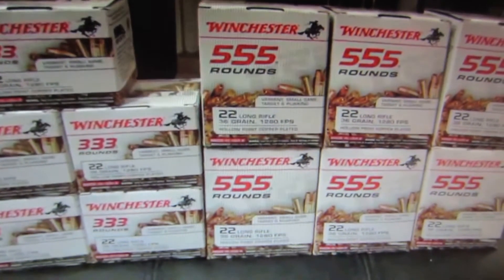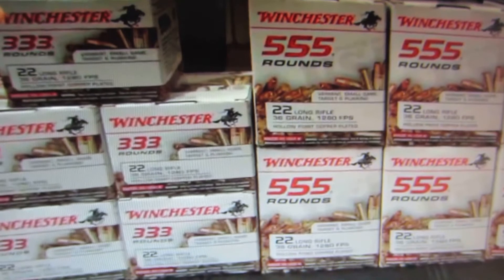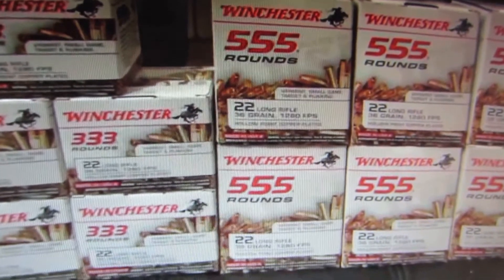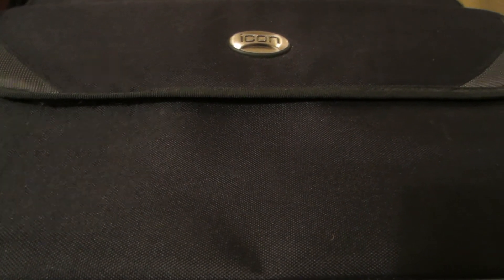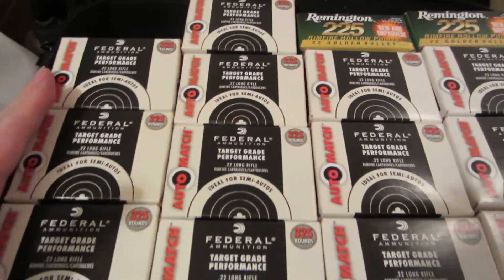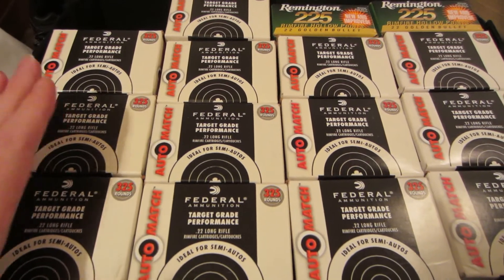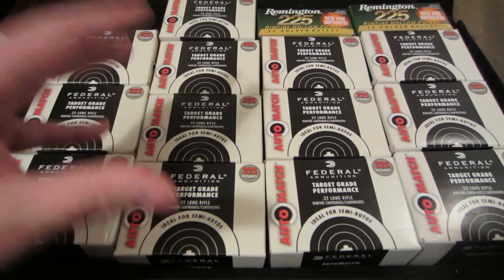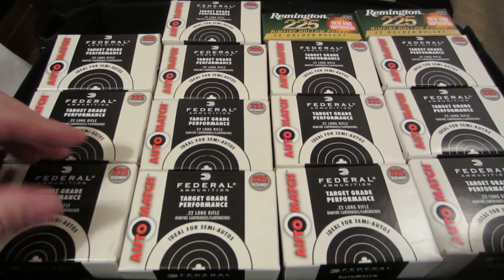LAPTOP CASE FULL OF .22LR AMMO?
I thought I would show you can find multiple uses for things you have and you don't have to use it for what it's intended use was. I did not want to spend extra money for more ammo boxes so I used my old laptop case to store some of my .22lr ammo stockpile. ammunition, Federal, Winchester, long rifle, shtf,wrol, prepper,